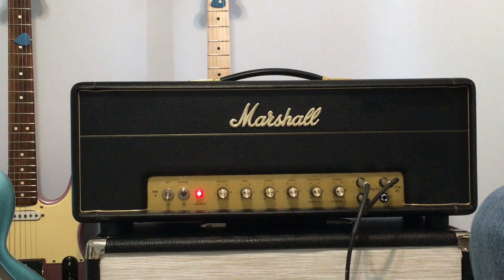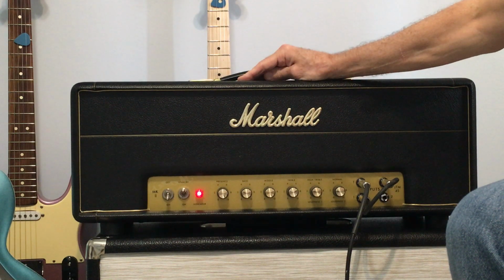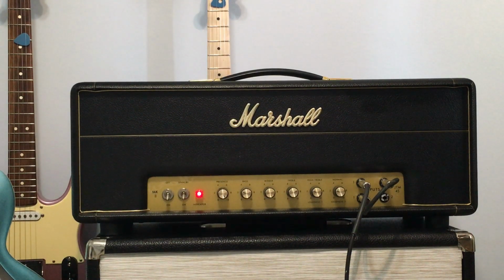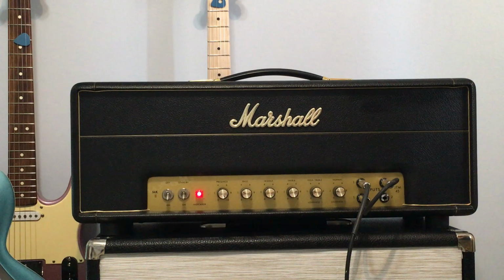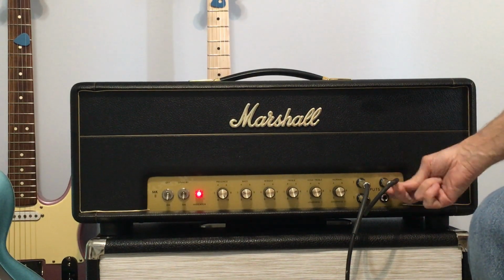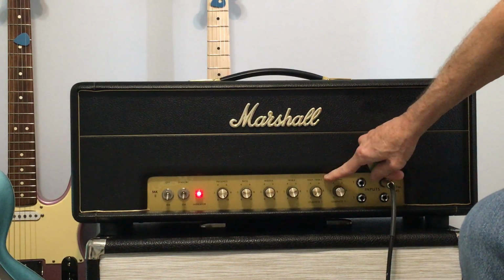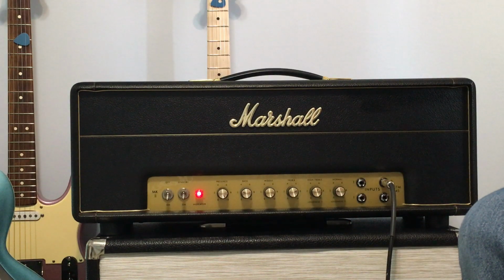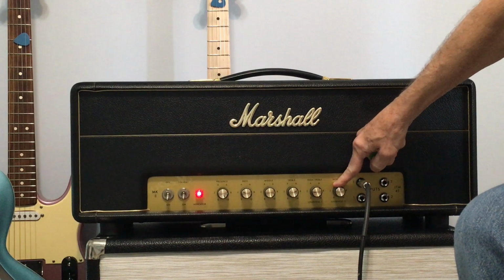Marshall JTM 45 Plexi Head Clone Sounds with Gibson Les Paul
Marshall JTM 45 Plexi Clone head – hand wired with PPIMV

Presence 10
Bass  2
Middle 10
Treble 7

Groove Tubes 1x12 cabinet containing a WGS Reaper 30 watt 12” 16 ohm speaker (55hz Greenback clone)

2-KT66, 3-12AX7’s , 1-GZ35S

1987 Gibson Les Paul 1959 Reissue with Seymour Duncans - Pearly Gates PG1B (bridge), 59 SH1N (neck)

Recorded with an iPhone